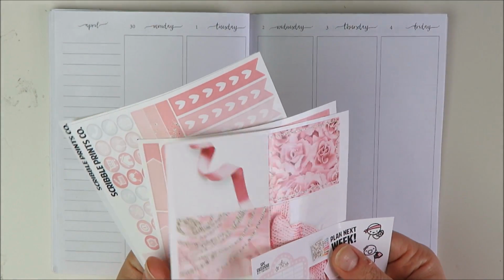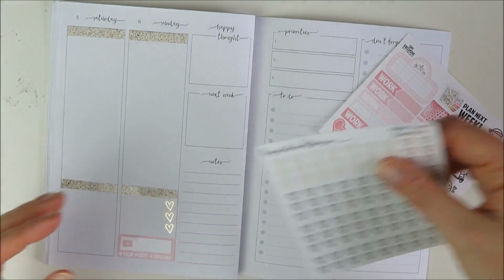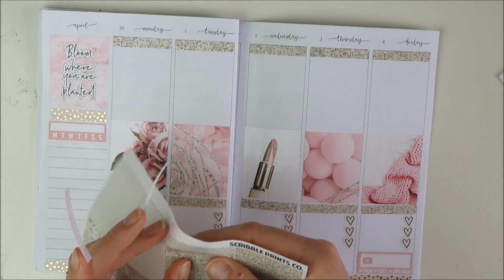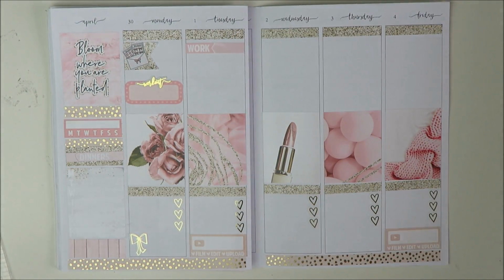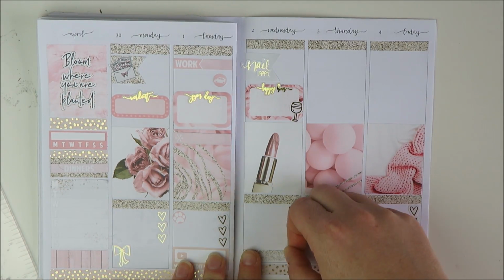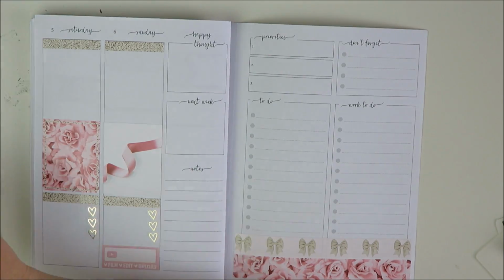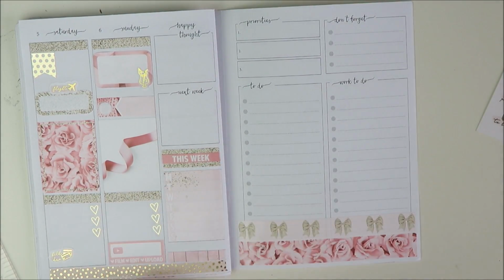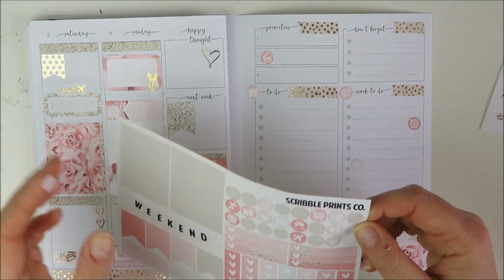PLAN WITH ME // B6 Inserts - Scribble Prints Co Photo Kit!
Using a photo kit from Scribble Prints Co for a pretty spread in my B6 Foxyfix using inserts from Jesenia's Printables!

*MY PLANNER - Erin Condren planner (get $10 credit off your first order!)
*EBATES - 1% back on all Etsy purchases! (earn $10 cash back with your first purchase!)
PLANNER BELLE PRESS: Hollyplans25
GP STICKER STUDIO: Hollyplans20
SIMPLY WATERCOLOR CO: HOLLY15
MAGIC PRINTS CO: Hollyplans
RIBBON AND NIB: RNholly10
PLANNER WORLD: Holly15
THE STANDARD ESSENTIAL: Hollyplans15

//OTHER STUFF I FREQUENTLY USE//
*UNDU (aka that magic stuff I used to remove stickers)
*White out (the best type)
*Metallic pens (for covering up EC petals)
*Basic colored vellum
*Zebra Mildliners (soft highlighters)
*Gel pen recommendation #1 (Ink Joy Gel - great for glossy stickers)
*Gel pen recommendation #2 (TUL gel pens - favorite for regular paper)
*Best paper for inserts
*Paper trimmer
*Acrylic drawers I use to store stickers

Jesenia’s Printables
*Simply Gilded (get $5 off your first order!)